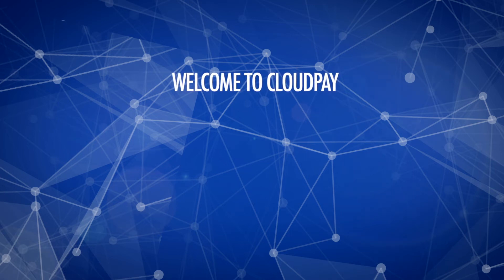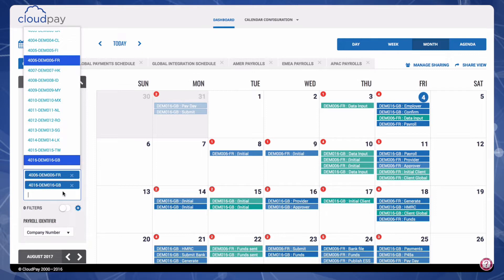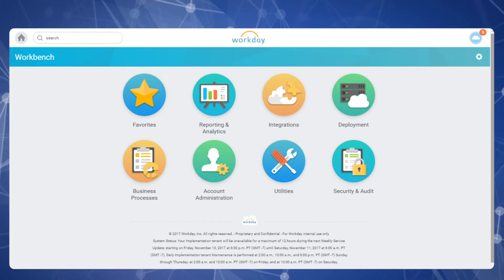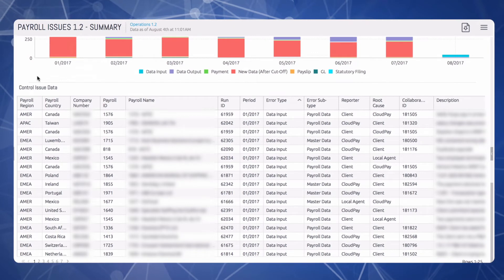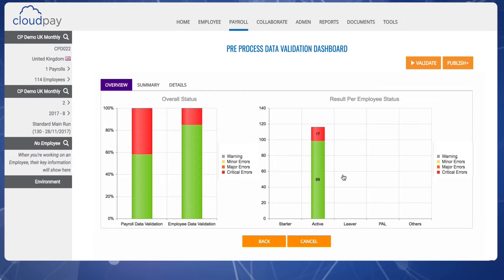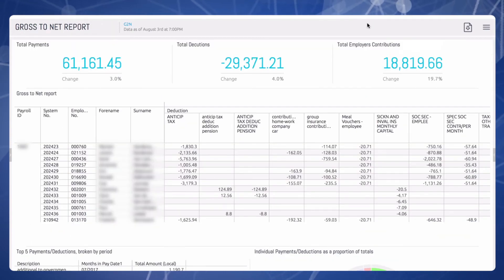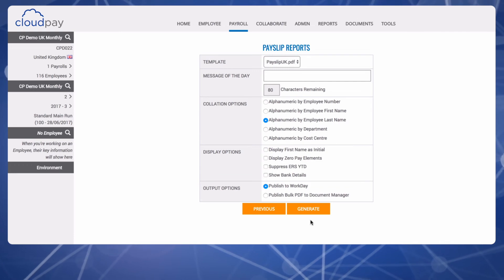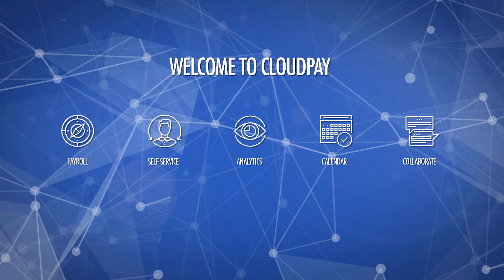CloudPay & Workday HCM - End-to-End Global Payroll Integration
CloudPay's platform allows for intelligent global payroll processing across 130+ countries.. We maximize efficiencies through intelligent robotic process automation, configurable data validation, and certified Workday integration (PICOF & PECI) that reduce errors, ensure that your international payroll is optimized, and provide bi-directional data flows for employee self service and analysis.